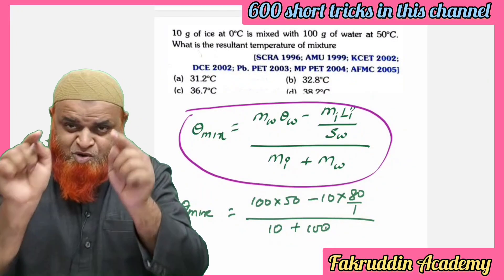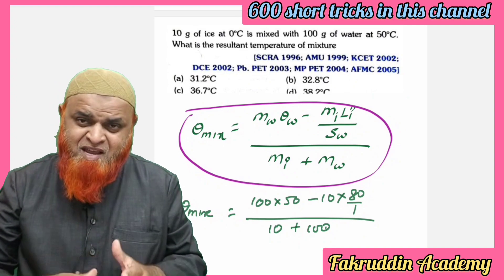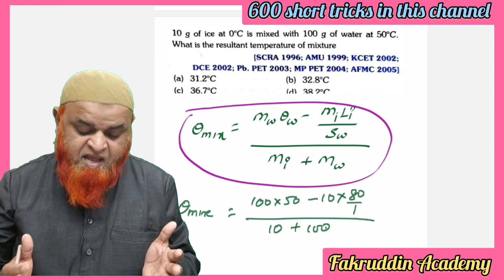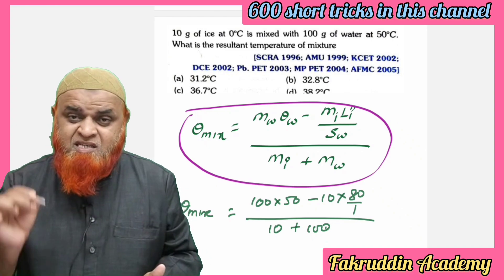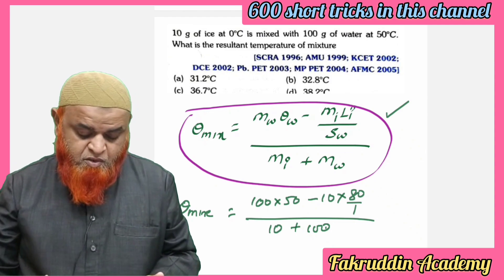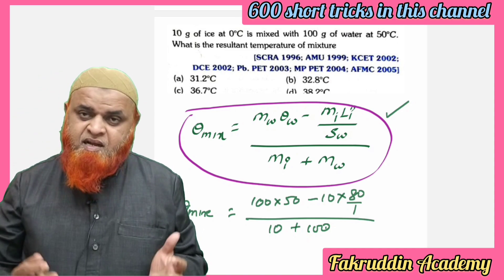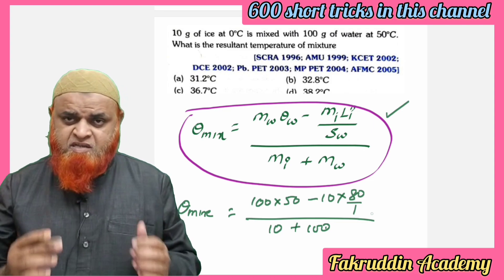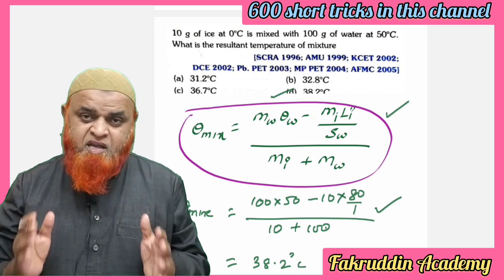Heat short tricks for neet and jee mains 2023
Neet physics
Neet 2If you like my short tricks and they added some value to your life then pay a fees of rupees 100 to my phonePe no 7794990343

Neet physics
How to score good Mark's in physics
Neet tips and tricks
Neet news
neet strategy
Neet tricks
physics tricks for neet
Neet motivation
Neet analysis023 physics
Neet news
neet strategy
Neet tricks
Neet motivation
Neet analysis